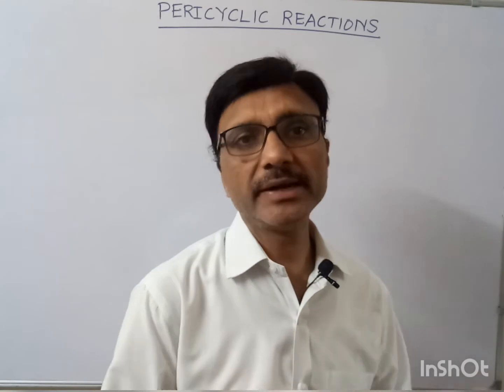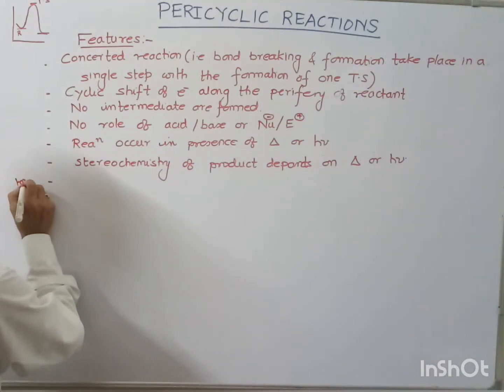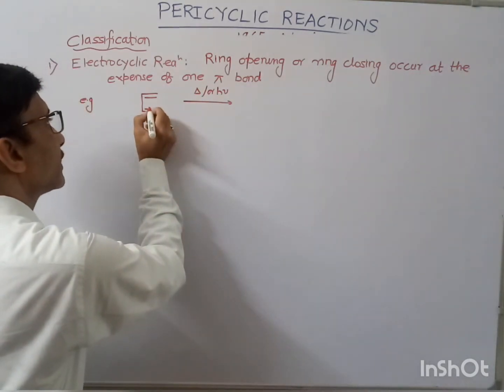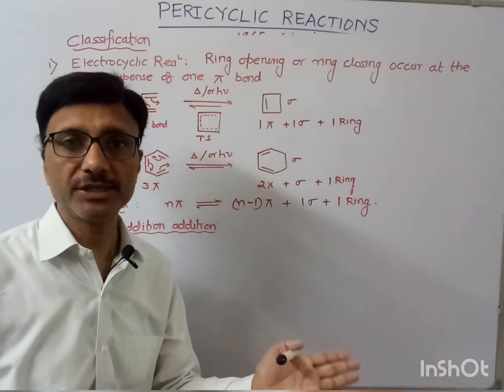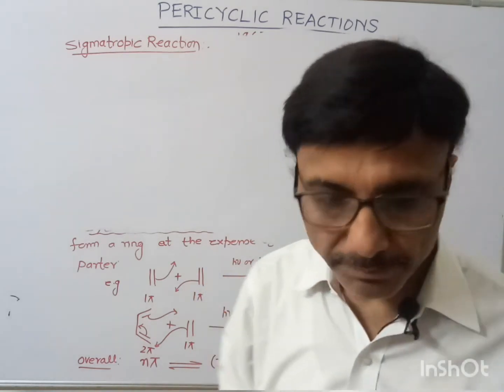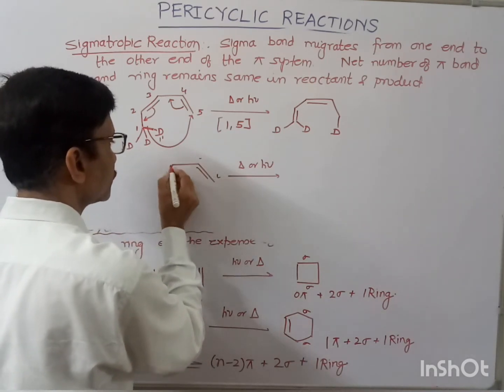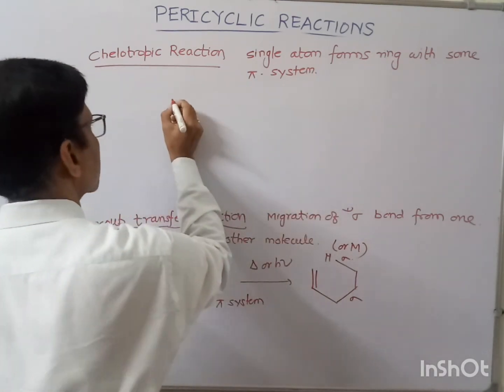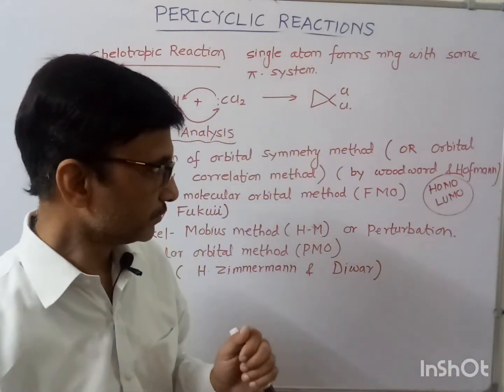Pericyclic Reactions: Introduction